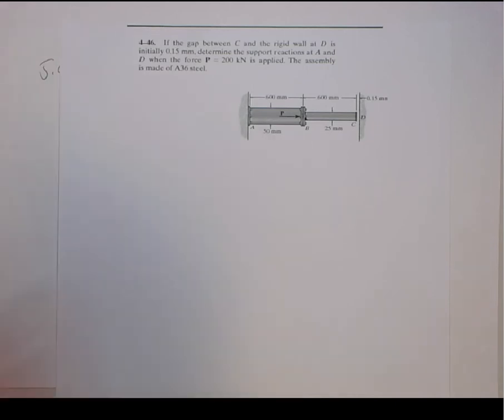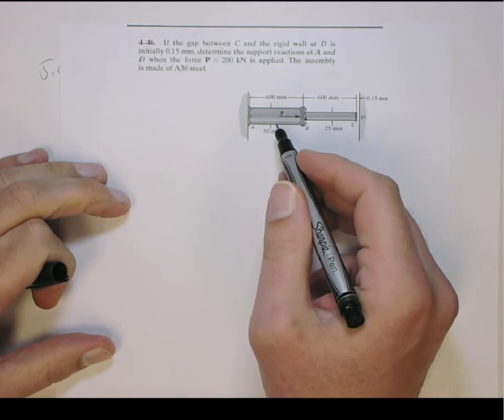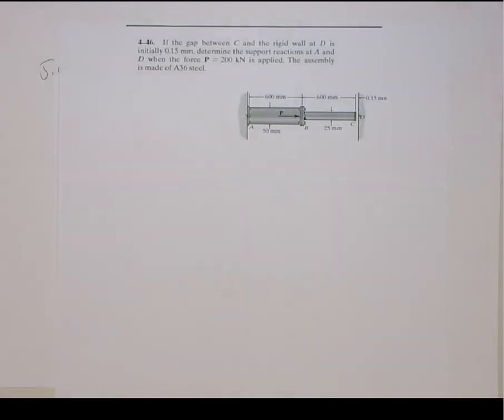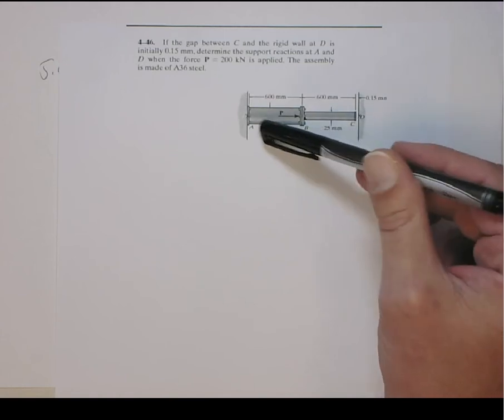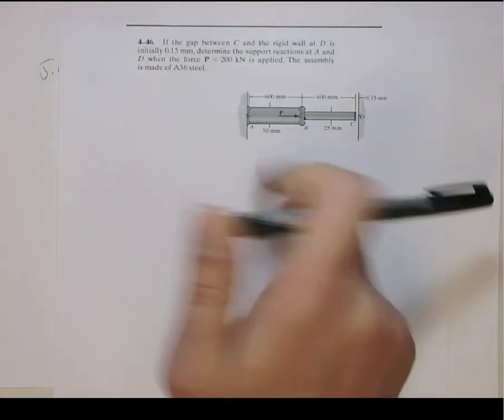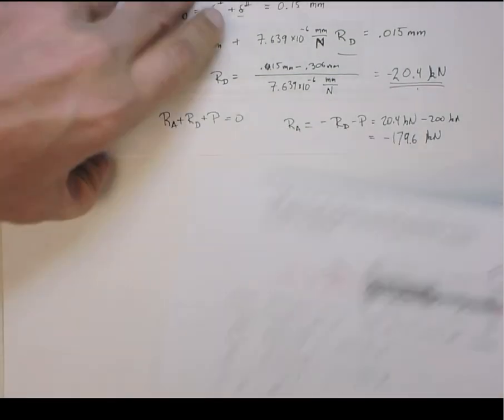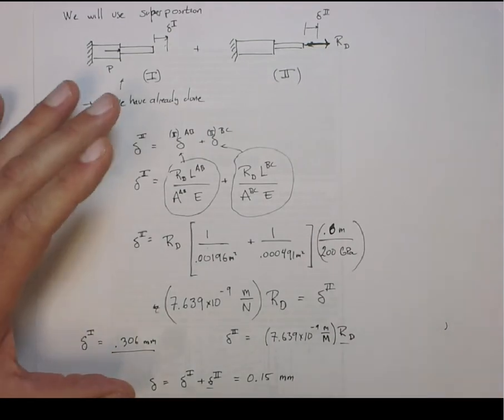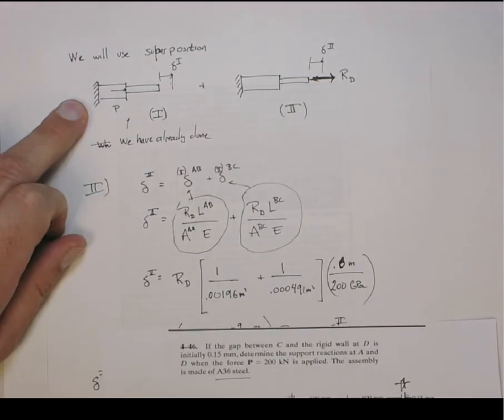Hibbeler 4-46.mov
Solution to problem 4-46 in "Mechanics of Materials" by Hibbeler